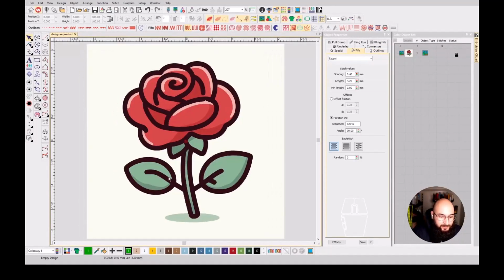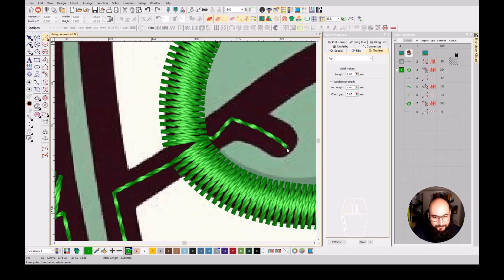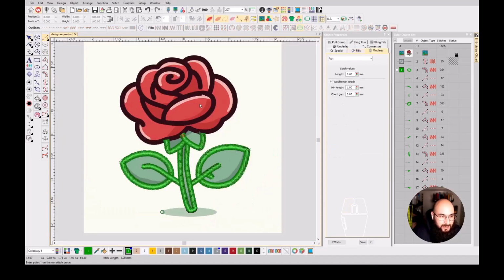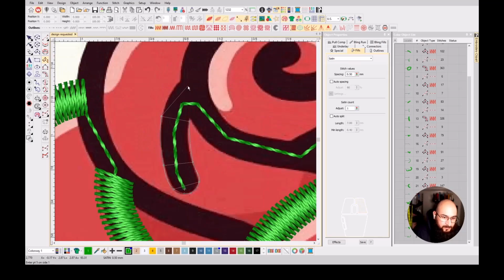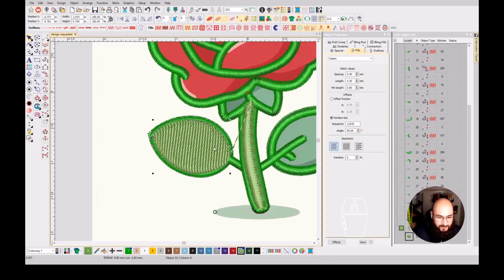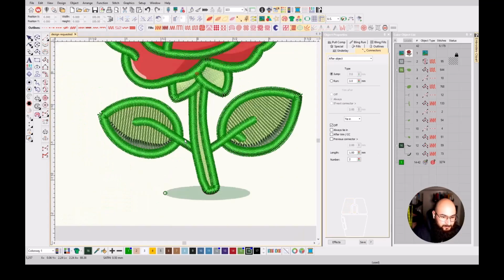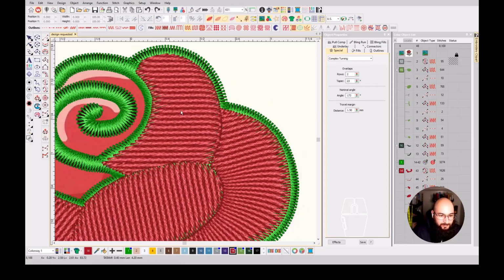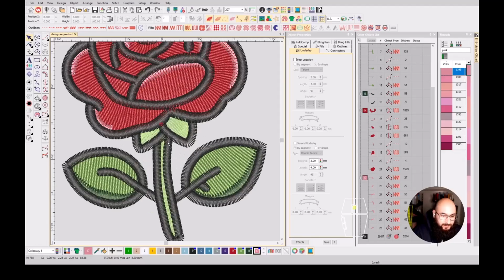How To Digitize A ROSE | Wilcom Digitizing Tutorial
🌟 Follow me for more embroidery content:
💬 Join the community on Discord: TheEmbroideryHomie